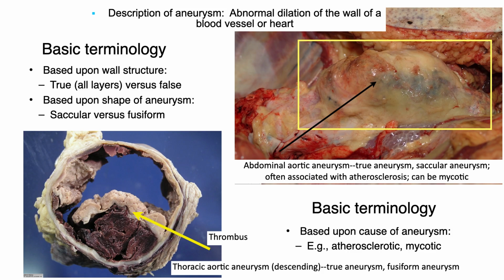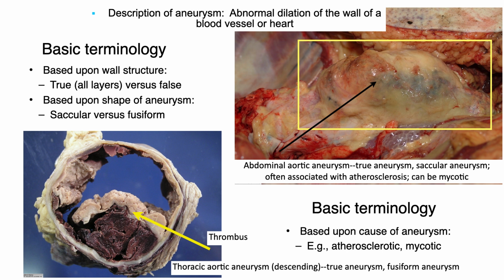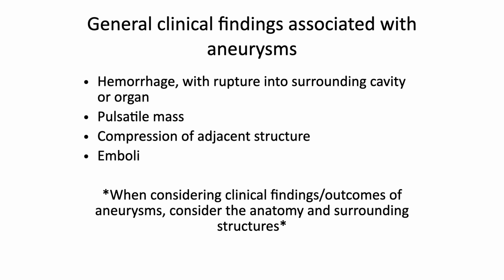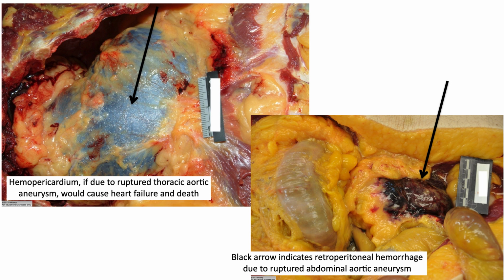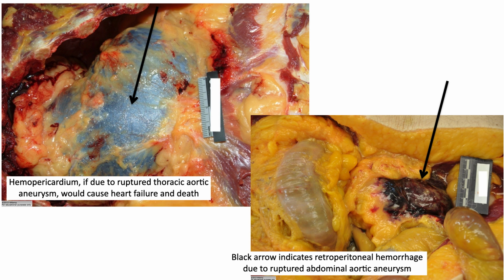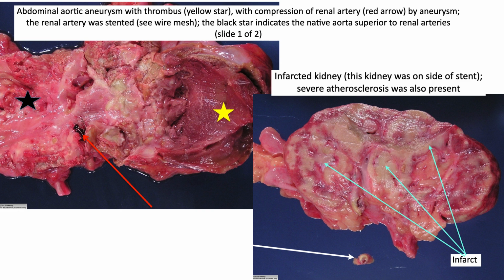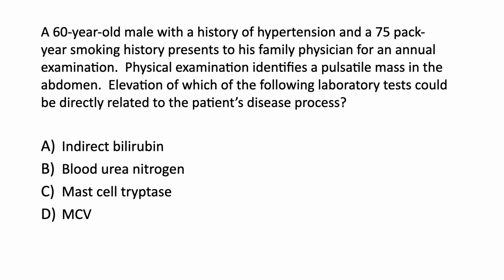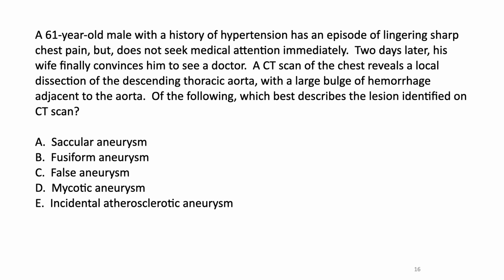Aneurysms GeneralFeatures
First of three lectures on aneurysms, describing general terminology and general clinical features